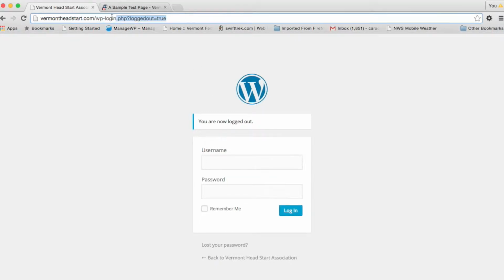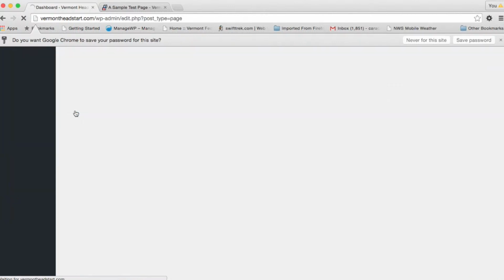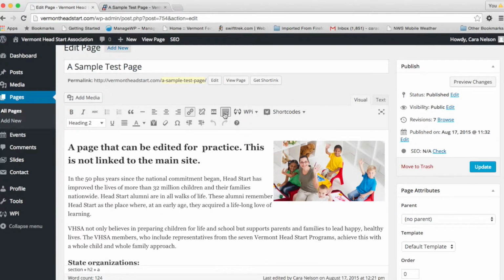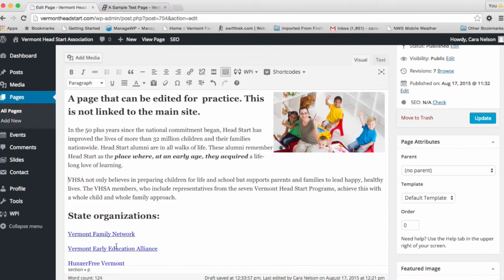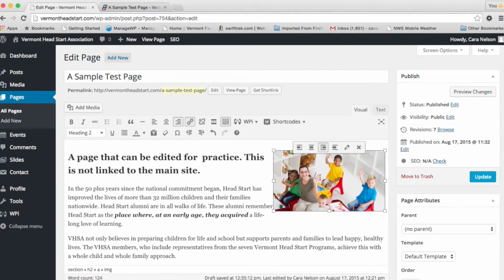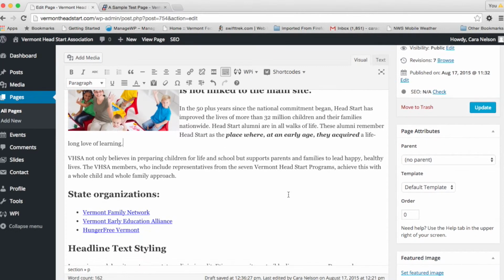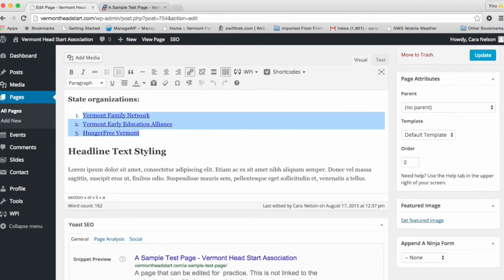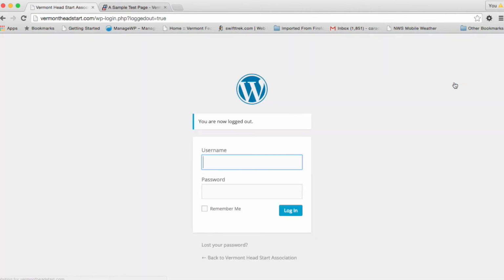WordPress: Edit Existing Pages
This tutorial shows you how to login and make simple edits to content on existing pages within your WordPress site.